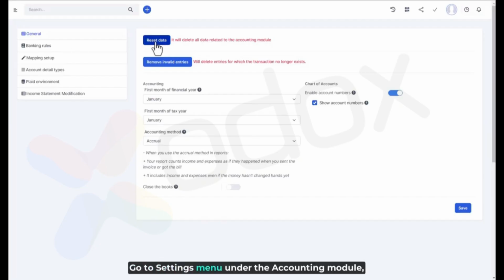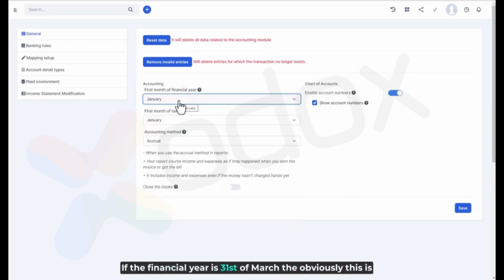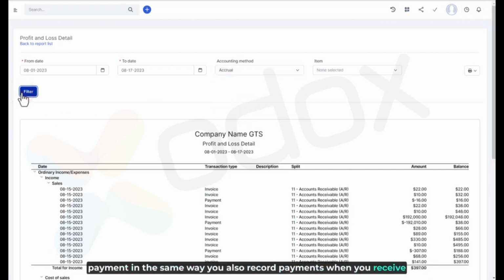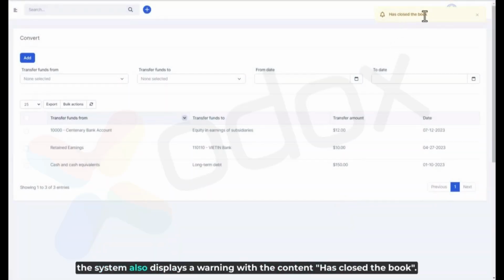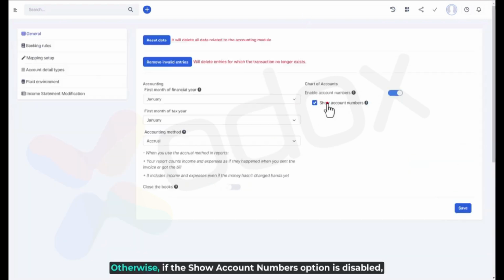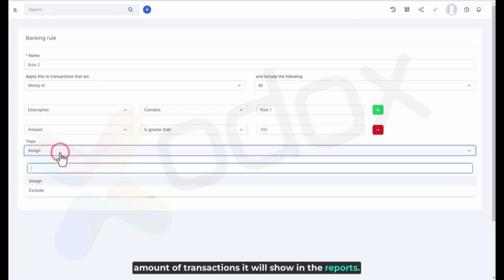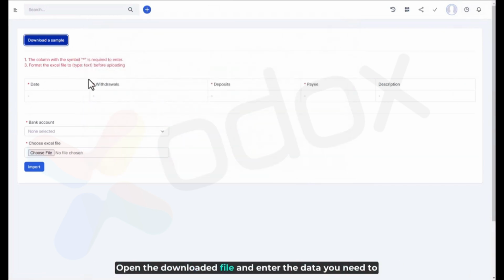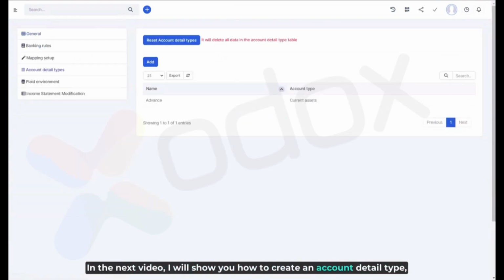Xodox Accounting Explore setting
This tutorial covers key settings and banking rules in the accounting and bookkeeping module. Learn how to reset CRM data, change your financial year, choose the accounting method, close books for accurate financial reporting, and set up automatic banking rules to classify recurring transactions. The video also shows how to import bank transactions from Excel and how the system uses predefined rules to auto-map them.

Key Topics:
-Data Reset: Clearing bank transaction, journal entries, and reconciliation data.
-Financial Year & Tax Year: How to adjust the financial year and tax year settings.
-Accounting Methods: Difference between cash and accrual accounting methods.
-Closing Books: Prevent changes to past transactions by locking your books.
-Bank Account Numbers: Enable or disable account numbers in your system and reports.
-Banking Rules: Automate the classification of recurring transactions using predefined rules.
-Importing Bank Transactions: Learn to import bank transactions via Excel and map them according to predefined banking rules.